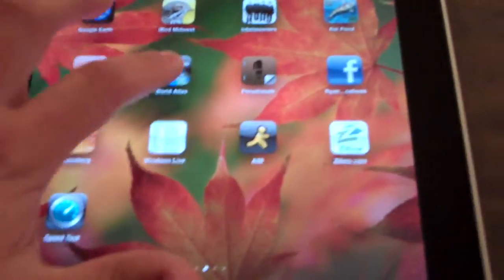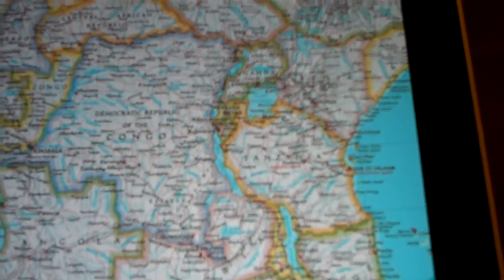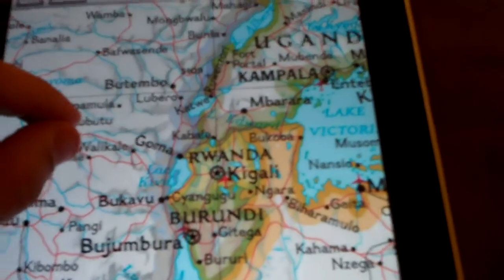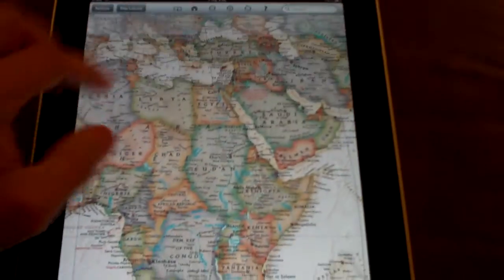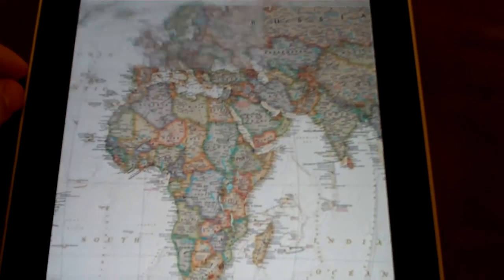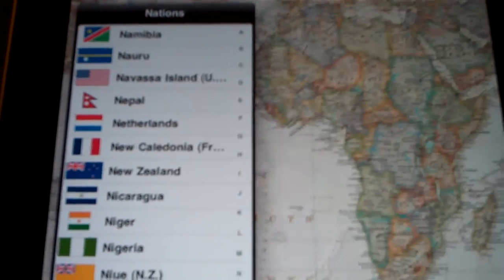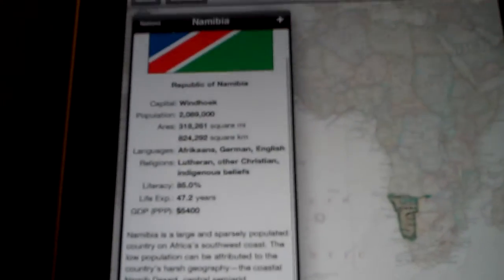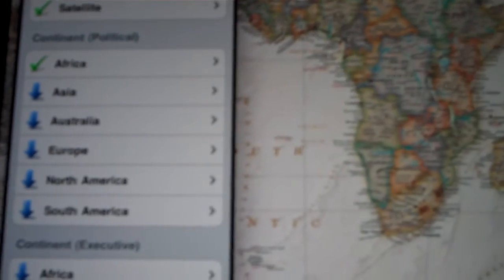National Geographic World Atlas iPad app review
Review and demonstration of the misunderstood National Geographic iPad app.

The National Geographic World Atlas app for the iPad can't compete with the google maps application that comes installed on every iPad.   It will provide you with a great reference tool and high quality images of the real National Geographic maps in all their beauty.

If you like maps, this app is well worth the price you'll pay in the app store.